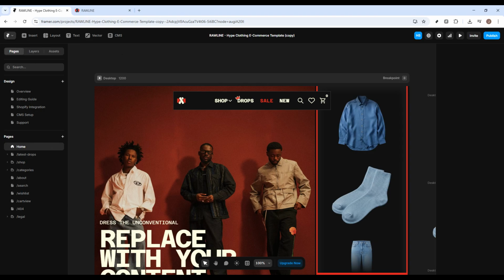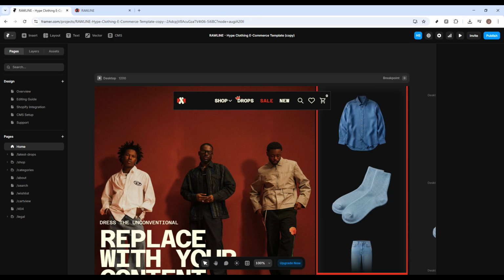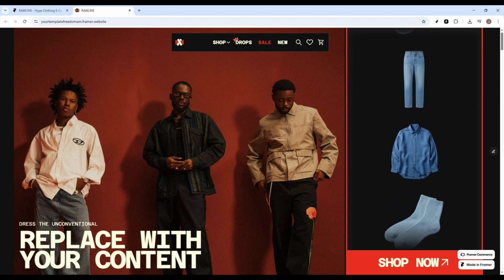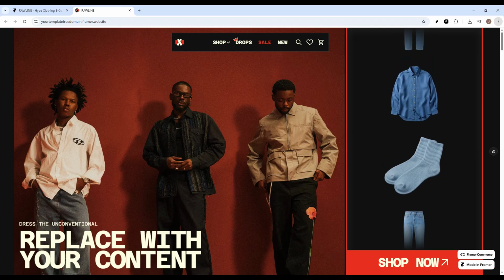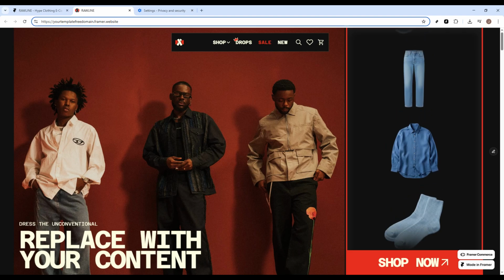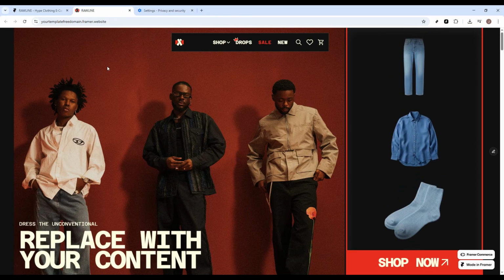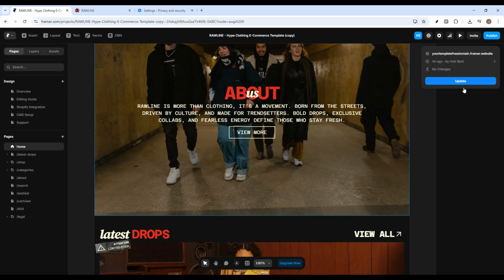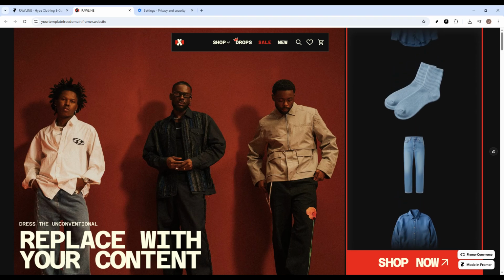Fix Framer Fails (2026 Easy Guide)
Learn how to fix Framer not updating with simple troubleshooting steps.
Refresh, clear cache, republish, and check your domain to get changes live again.

Timestamps
0:00 Intro
0:21 Open your Framer project
0:39 Publish again to push changes live
0:56 Hard refresh the live site
1:13 Clear browser cache and cookies
1:31 Check the correct domain or subdomain
1:48 Wait a few minutes for updates to propagate
2:06 Check for editor errors preventing publish
2:25 Recap and final fix